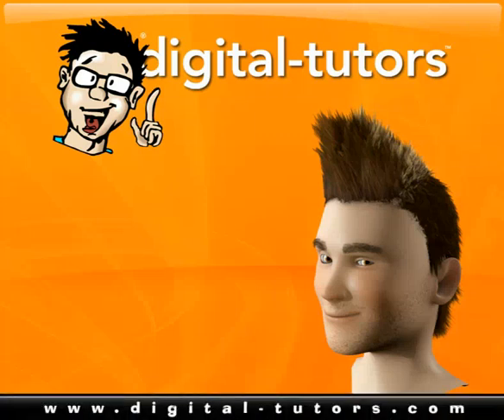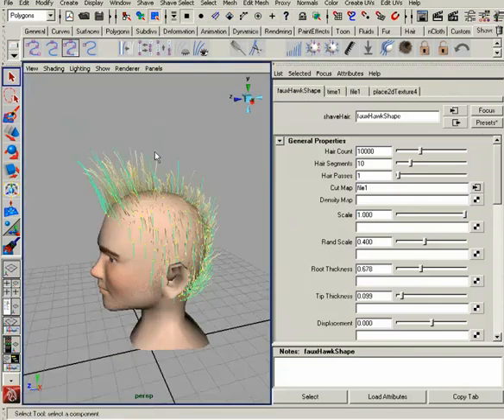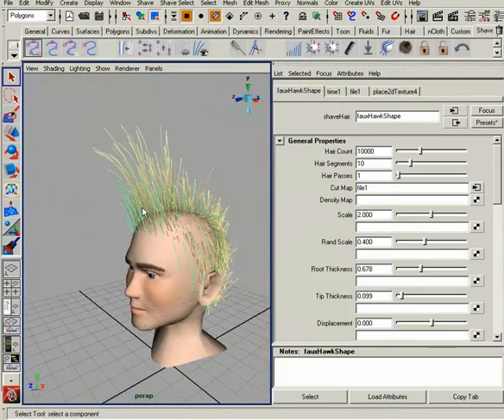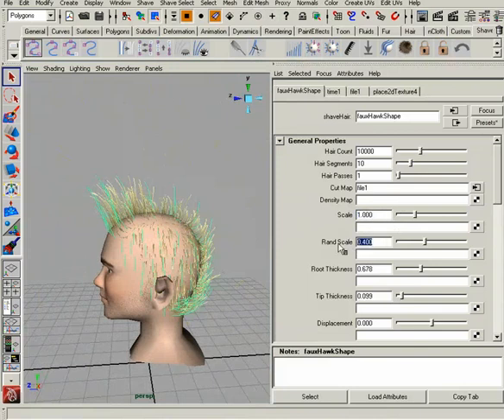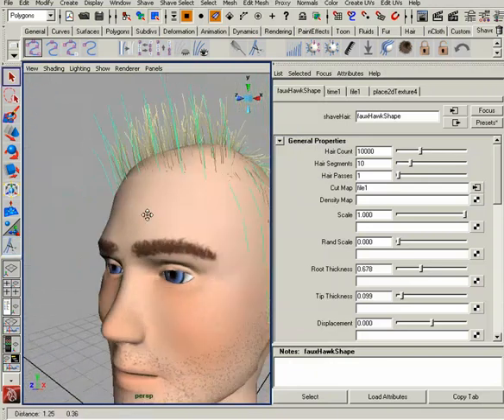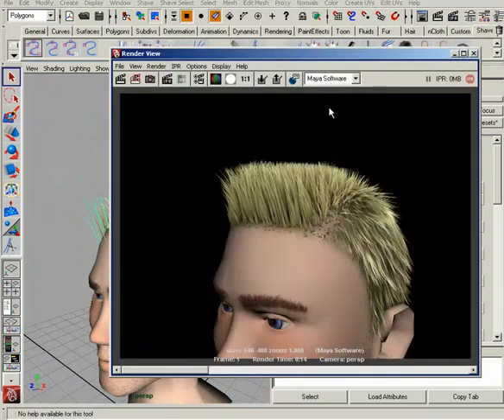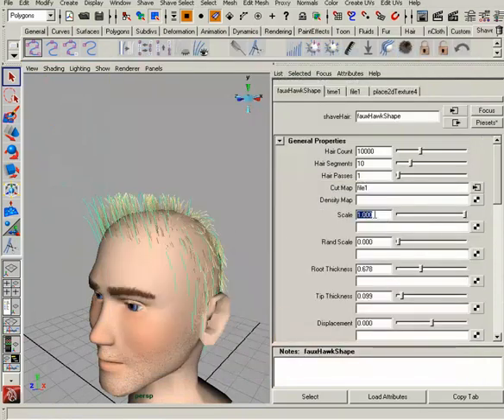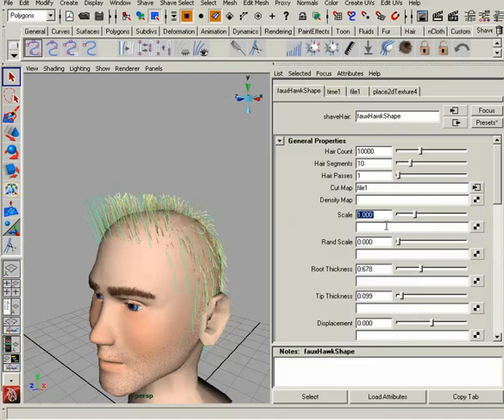22.Introduction to Shave and a Haircut for Maya 2007.mp4